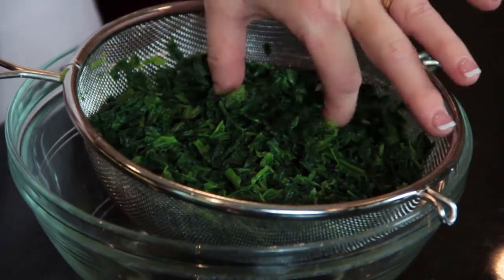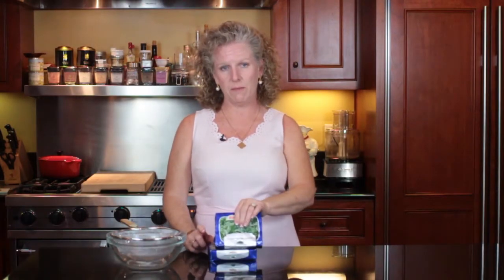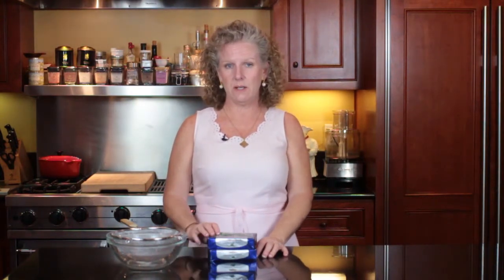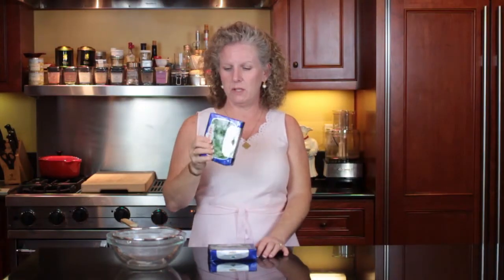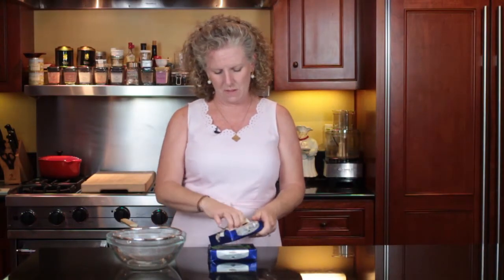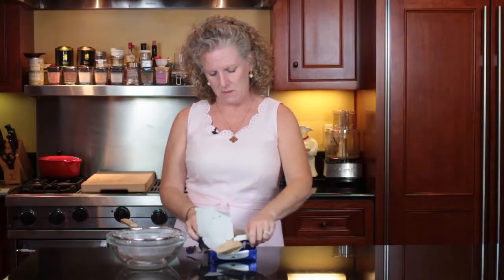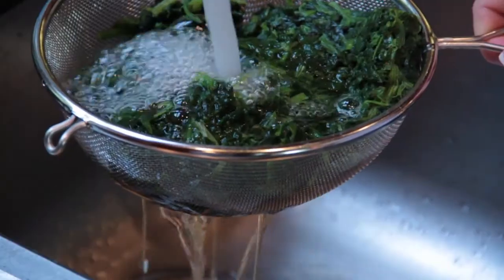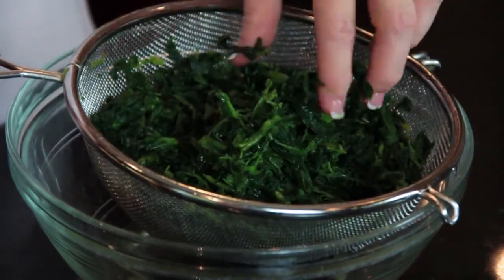How to Thaw Spinach : Southern Treats & Kitchen Tips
When thawing spinach, you're likely going to want to put it into the refrigerator about a day before you have to use it. Thaw spinach with help from an experienced culinary professional in this free video clip.

Series Description: You don't have to hop on an airplane every time you want to enjoy a few nice southern treats with your meal. Get tips on bringing southern treats into your own home with help from an experienced culinary professional in this free video series.